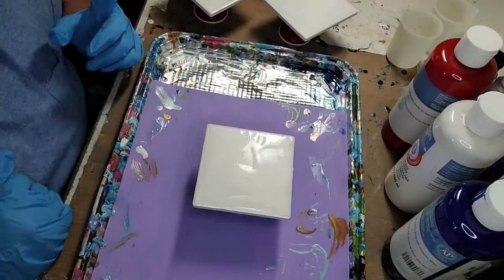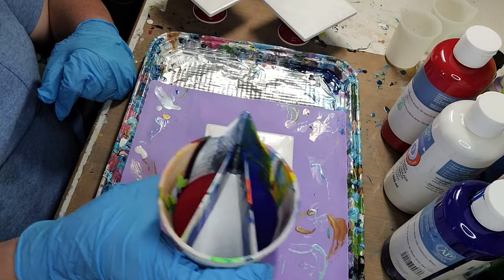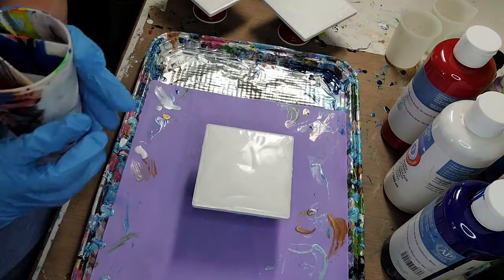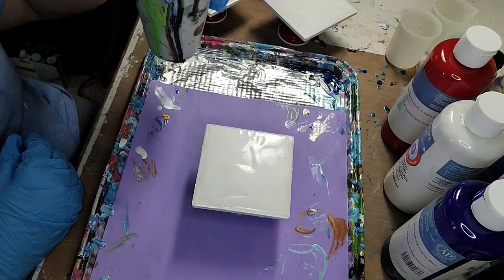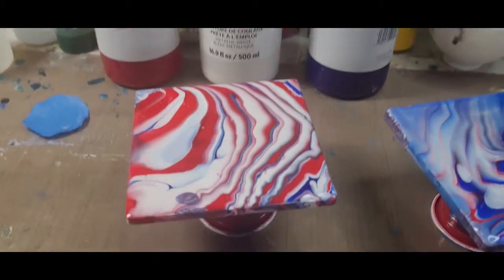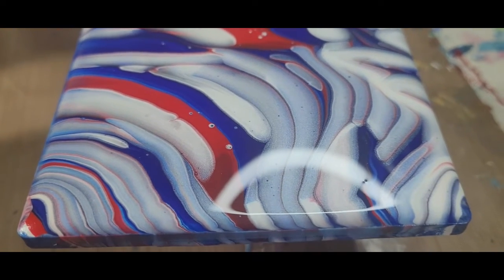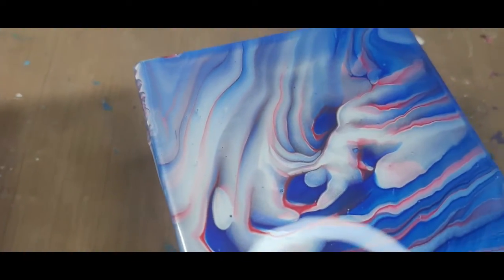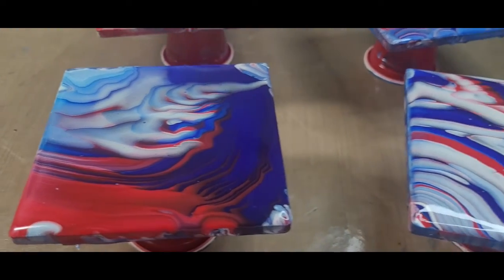July 4 2022 Split Cup Coasters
Independence Day themed ceramic coasters. Artist Loft Ready Pour Paint Colors: Crimson, Metallic White and Bright Blue. I taped the backs of coasters with blue painter's tape to keep them clean for applying cork.